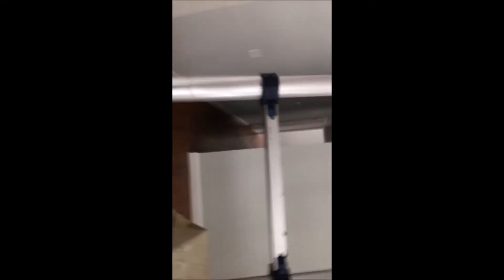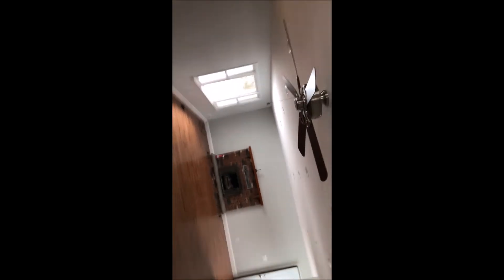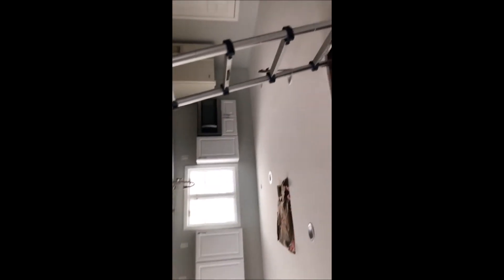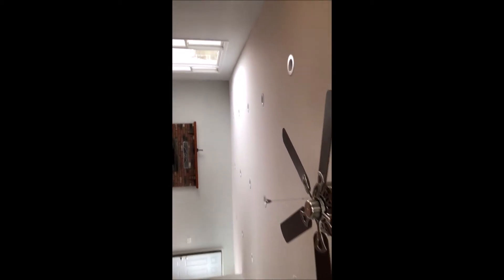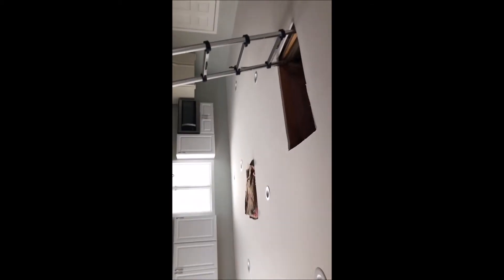Modified Truss Inspection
Inspection of modified trusses to determine if structurally acceptable